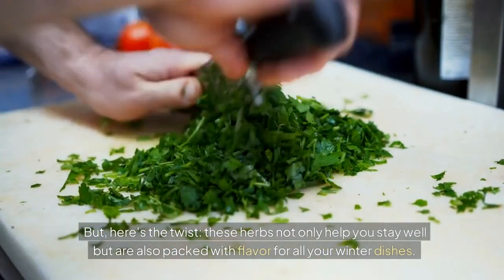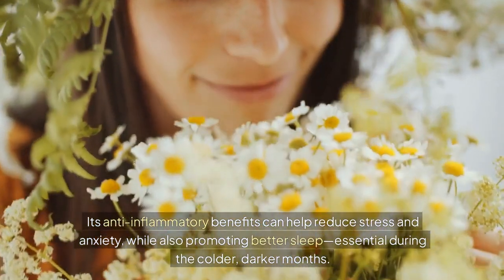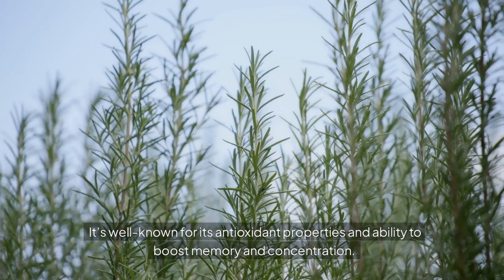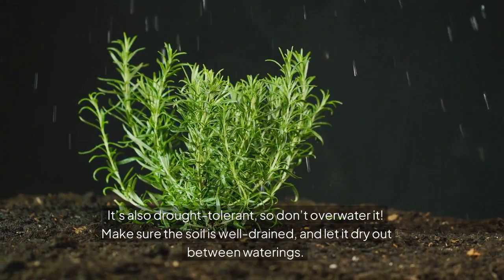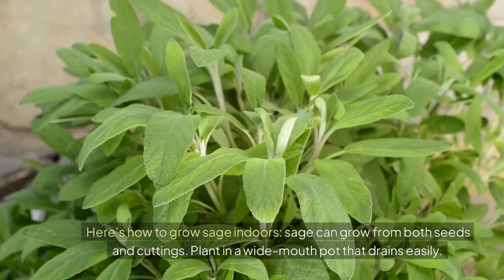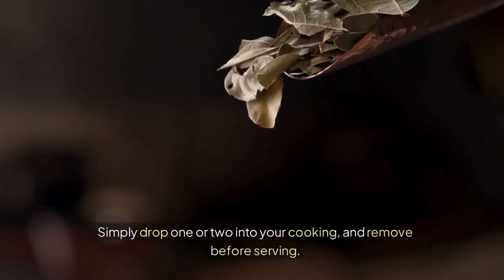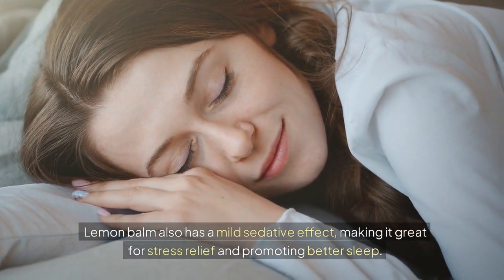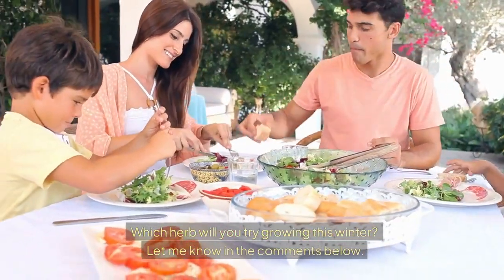5 Winter Herbs You Can Grow Indoors for Wellness and Flavour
In this video, we share 5 winter herbs that you can easily grow indoors to boost your wellness and elevate your cooking with fresh, vibrant flavors all season long! Growing medicinal herbs like chamomile, rosemary, sage, bay leaves, and lemon balm indoors during the winter months has never been easier. These herbs for health not only help support your immune system, but they also provide a variety of benefits, from stress relief to improving digestion.

If you’re looking for natural remedies, herbal teas, or a way to add a fresh touch to your meals, these indoor-friendly herbs are perfect for your home. Whether you're new to indoor gardening or an experienced plant enthusiast, these winter herbs thrive in small pots and require minimal care. Plus, they are packed with flavourful goodness, making them ideal for cooking, baking, or creating your own herbal infusions.

Don’t miss out on the incredible health benefits and culinary uses of these versatile herbs.